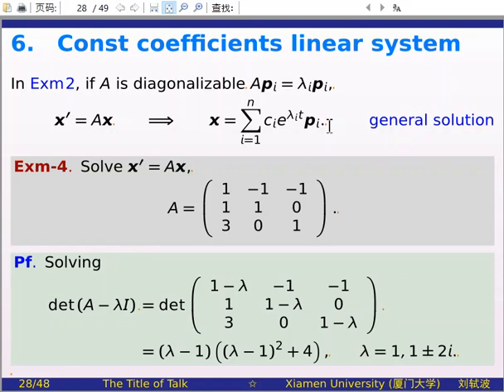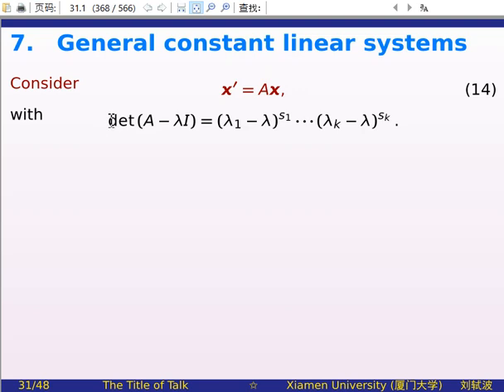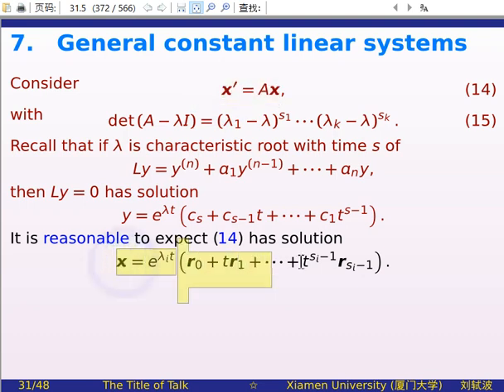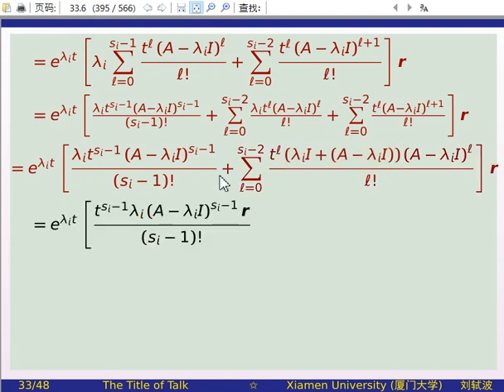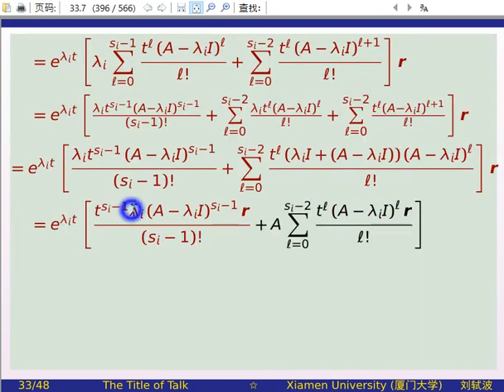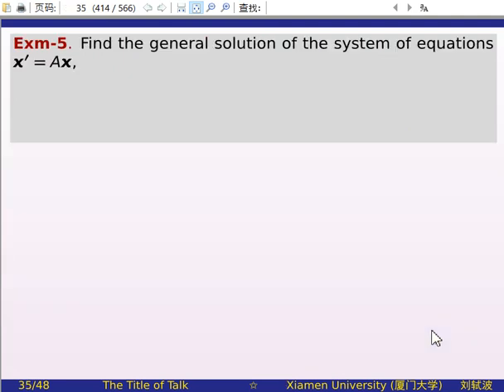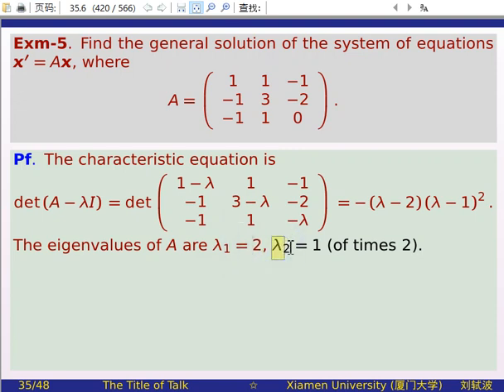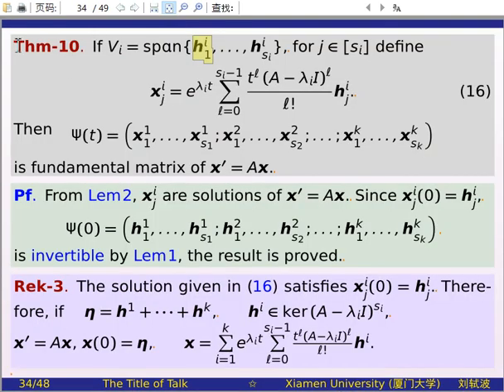system of linear ordinary differential equations 1